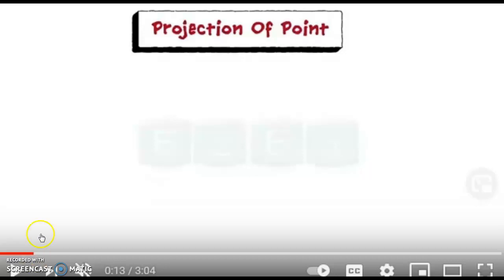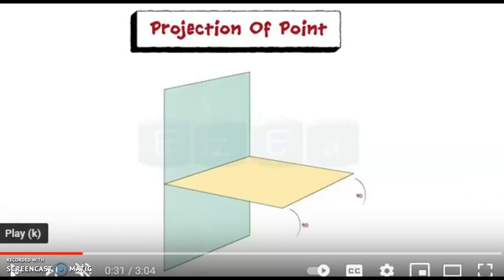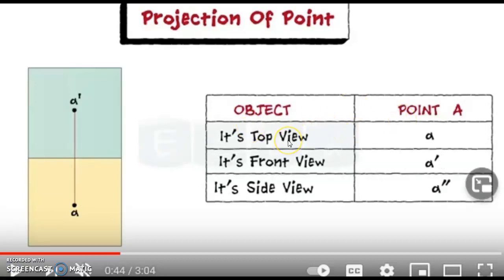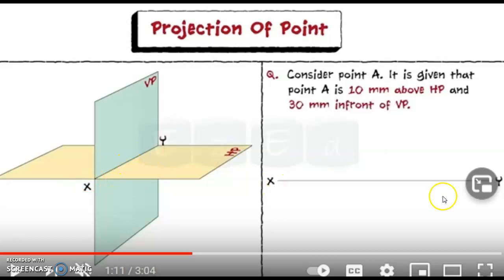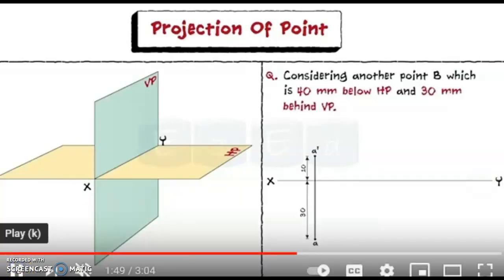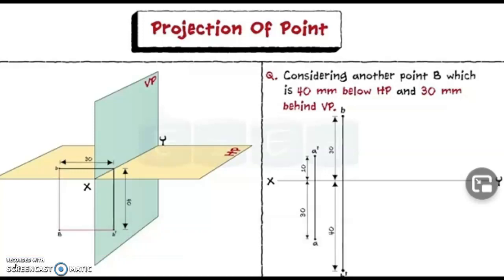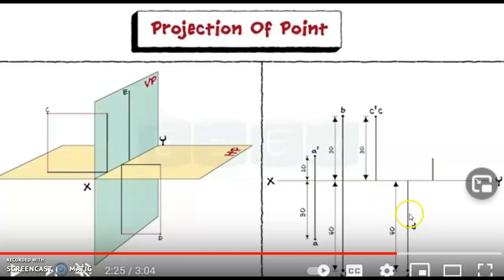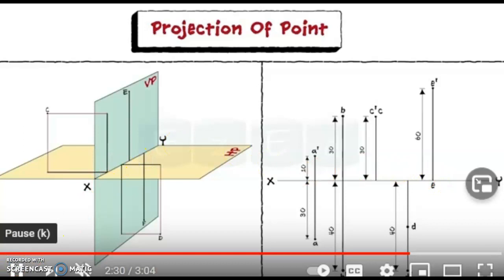Projection of point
EG Module 1